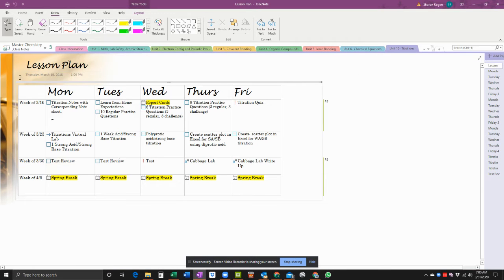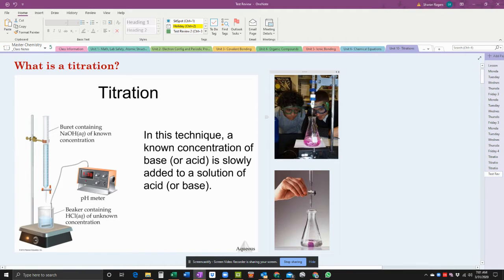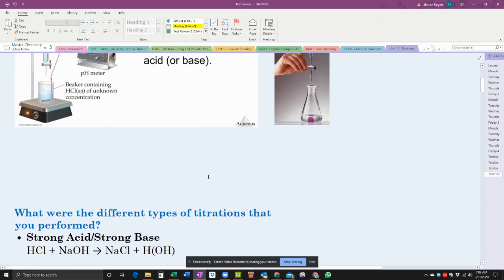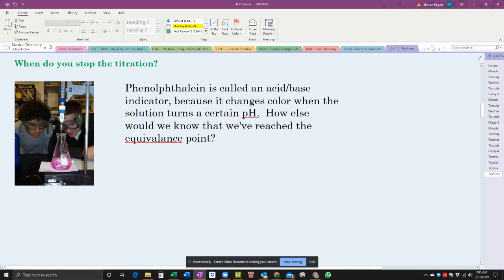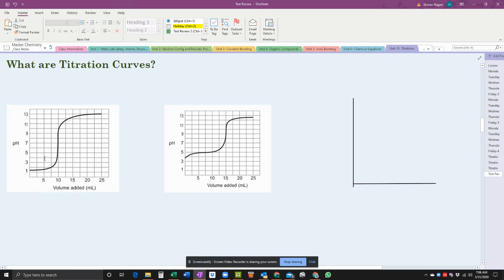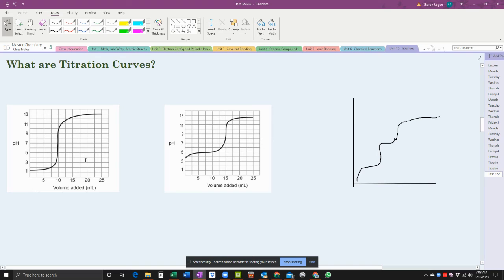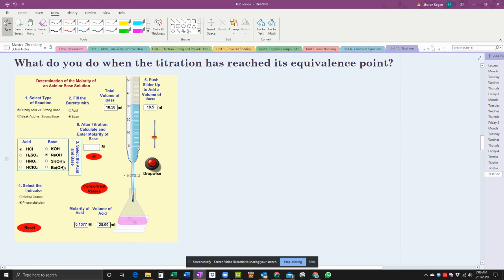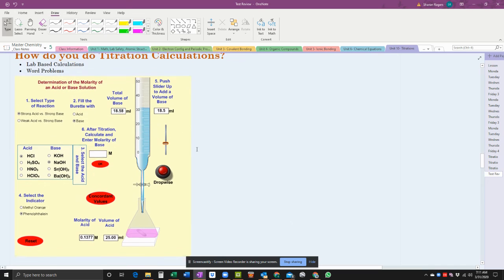Untitled: Mar 31, 2020 7:11 AM